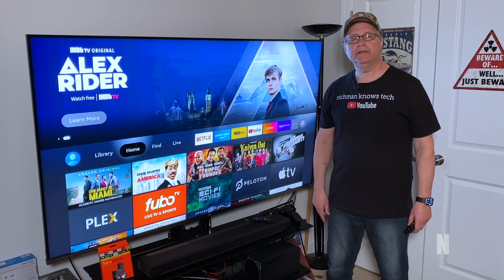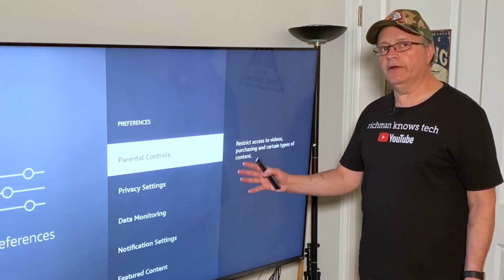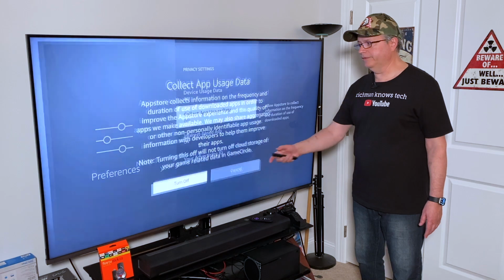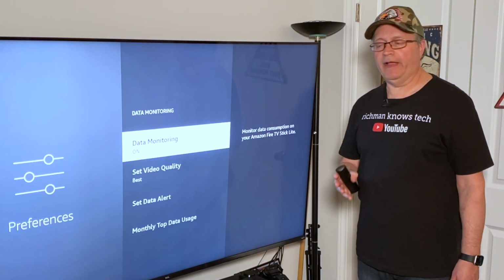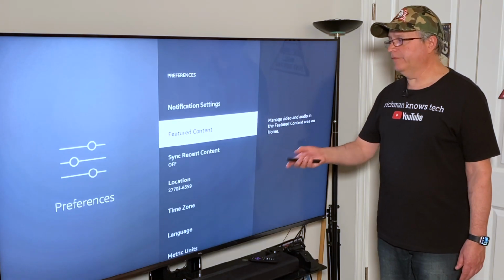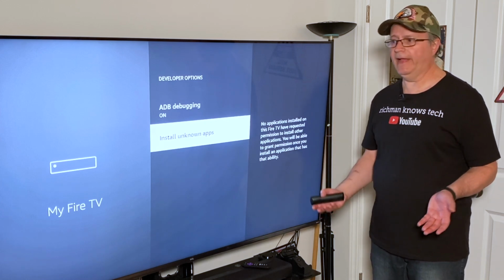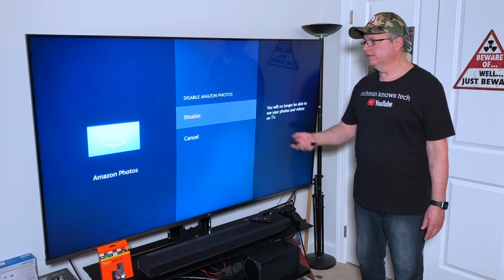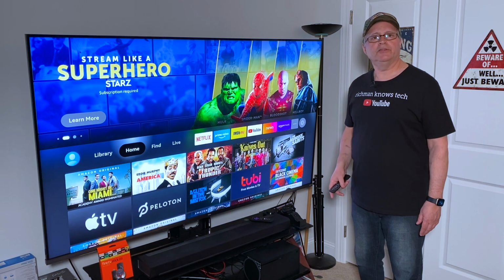FIRESTICK SETTINGS You Need To TURN OFF IMMEDIATELY in 2024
☕️ Buy me a cup of coffee?

RICHMAN'S RECOMMENDATIONS *
Richman's Equipment
Richman’s Favorite Affordable Streaming Device:
Richman's Recommended 4K Streaming Devices:
Richman's 75" TV
ClonerAlliance UHD Pro 4K Video Recorder

Why Don't You Have This App on Your Firestick? | Best FREE Channel For Movies and TV